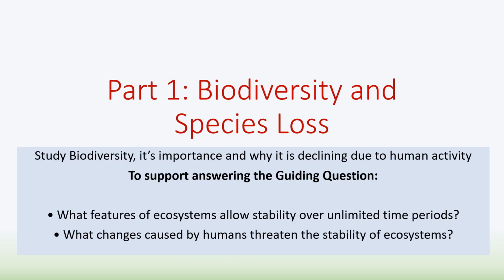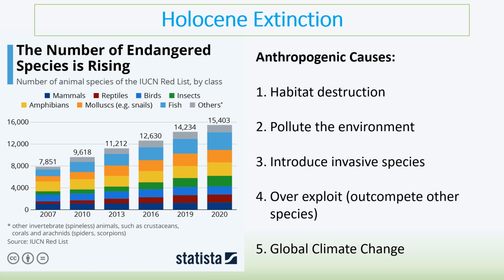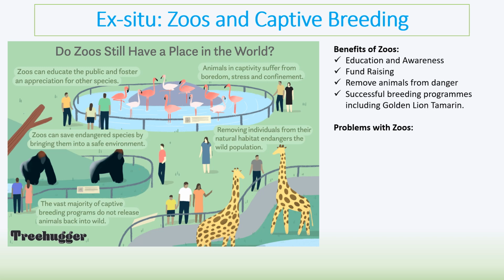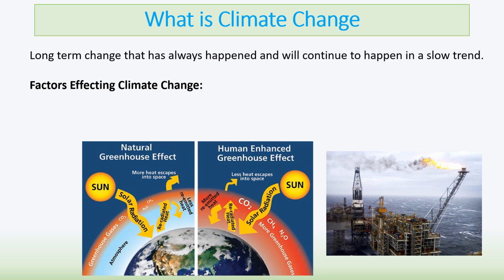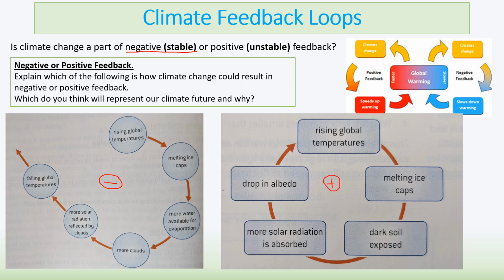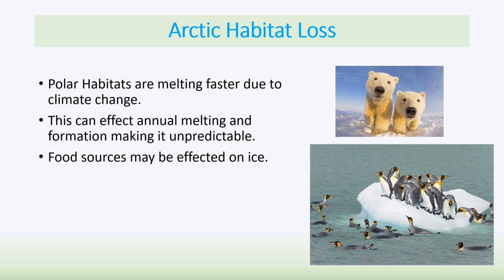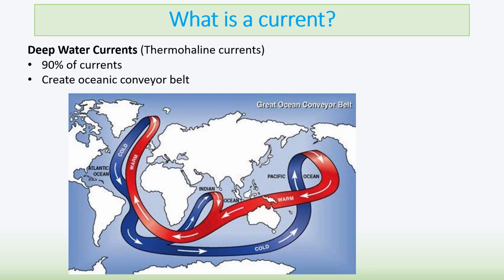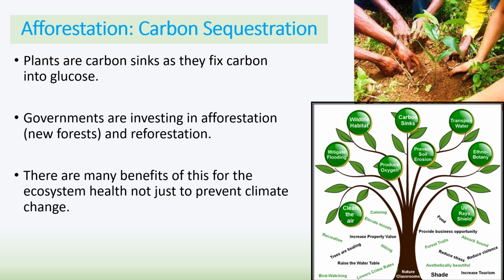IB Biology Independent Project Part 3 Video